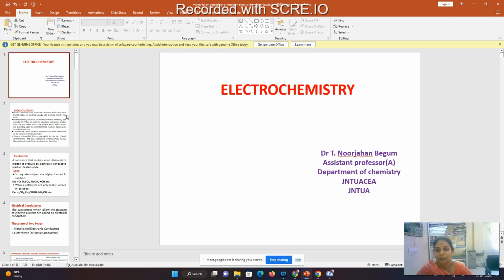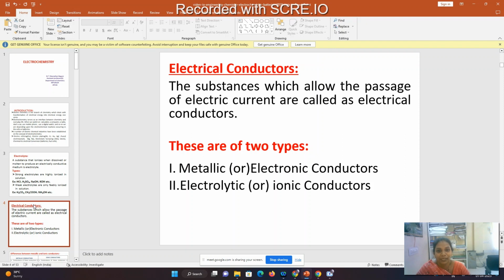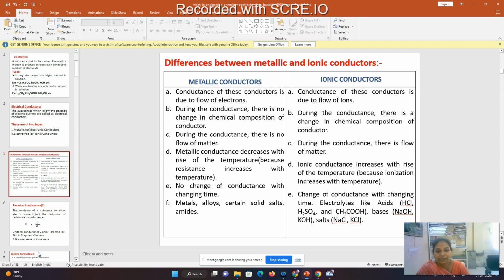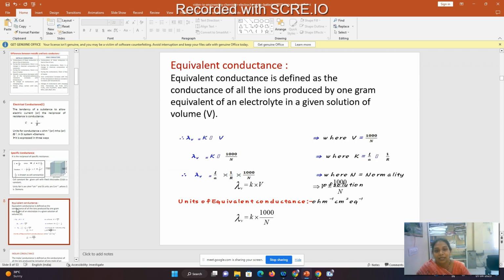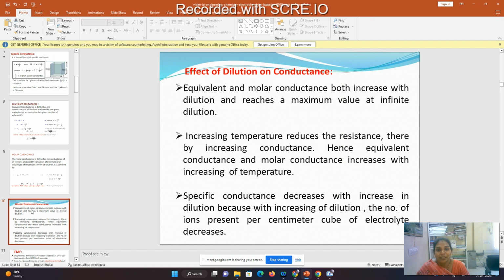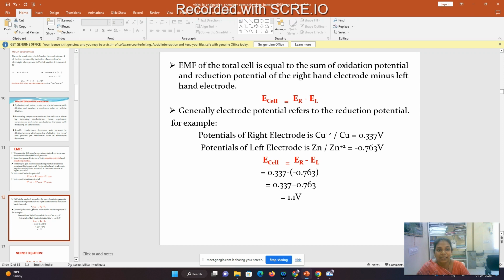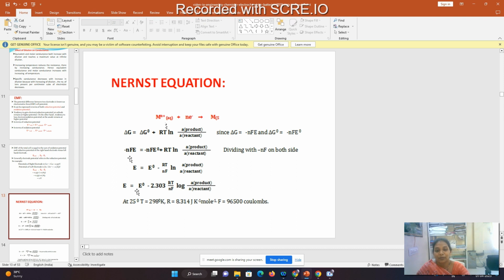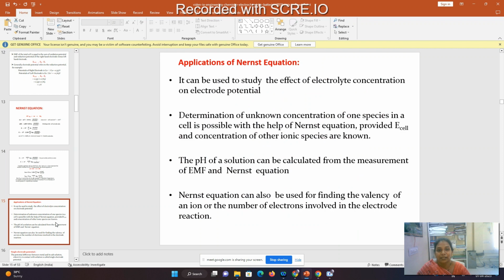Electochemistry module 1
Dr T. Noorjahan  Begum
Assistant Professor (A),
Department of chemistry ,
JNTUACEA,
JNTUA